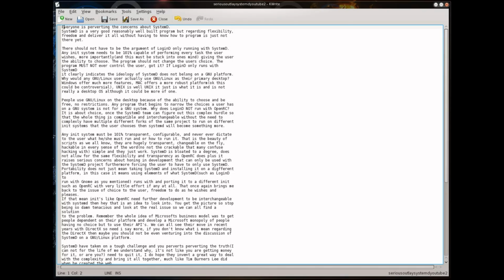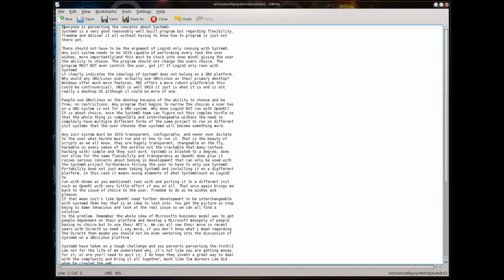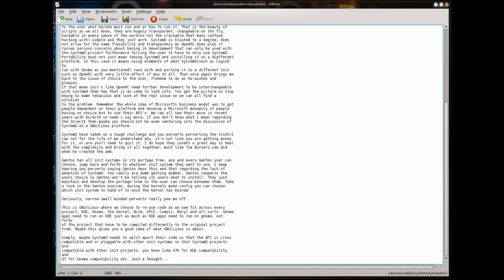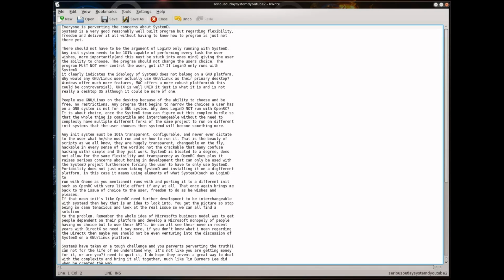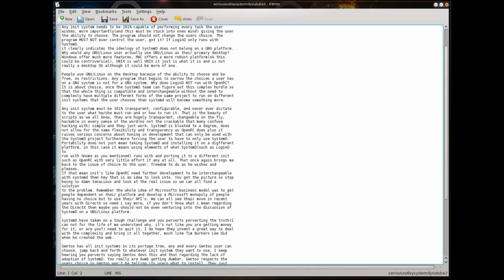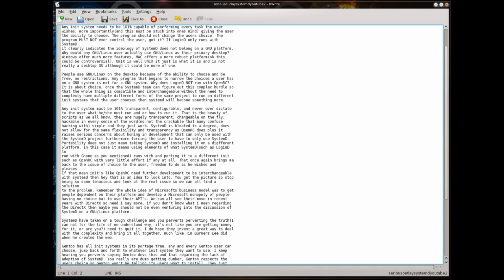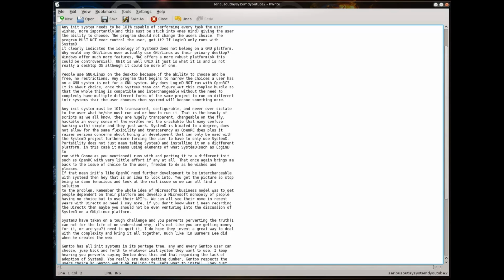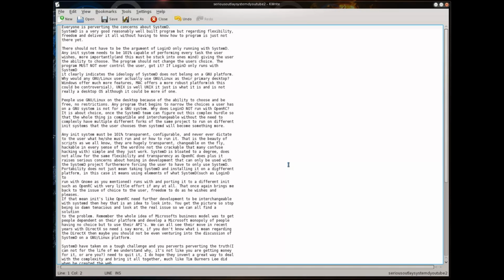The dispute of SystemD, Gentoo adoption explained. SystemD HATERS...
The real issues many, GNU/Linux users have with SystemD.
Everyone is perverting the concerns about SystemD.
SystemD is a very good reasonably well built program but regarding flexibility,
freedom and deliver it all without having to know how to program is just not
there yet.

There should not have to be the argument of LoginD only running with SystemD.
Any init system needs to be 101% capable of performing every task the user
wishes, more importantly(and this must be stuck into ones mind) giving the user
the ability to choose. The program should not change the users choice. The
program MUST NOT ever control the user, got it? If LoginD only runs with
SystemD
it clearly indicates the ideology of SystemD does not belong on a GNU platform.
Why would any GNU/Linux user actually use GNU/Linux as their primary desktop?
Windows offer much more features, MAC offers a more robust platform(ok this
could be controversial), UNIX is well UNIX it just is what it is and is not
really a desktop OS although it could be more of one.

People use GNU/Linux on the desktop because of the ability to choose and be
free, no restrictions. Any program that begins to narrow the choices a user has
on a GNU system is not for a GNU system. Why does LoginD NOT run with OpenRC?
It is about choice, once the SystemD team can figure out this complex hurdle so
that the whole thing is compatible and interchangeable without the need to
complexly have multiple different forks of the same project to run on different
init systems that the user chooses then systemd will become something more.

Any init system must be 101% transparent, configurable, and never ever dictate
to the user what he/she must run and or how to run it. That is the beauty of
scripts as we all know, they are hugely transparent, changeable on the fly,
hackable in every sense of the word(no not the crackable that many confuse
hacking with) simple and they just work. SystemD is bloated to a degree, does
not allow for the same flexibility and transparency as OpenRC does plus it
raises serious concerns about honing in development that can only be used with
the SystemD project furthermore forcing the user to have to only use SystemD.
Portability does not just mean taking SystemD and installing it on a digfferent
platform, in this case it means using elements of what SystemD(such as LoginD
to
run with Gnome as you mentioned) runs with and porting it to a different init
such as OpenRC with very little effort if any at all. That once again brings me
back to the issue of choice to the user, freedom to do as he wishes and
pleases.
If that mean init's like OpenRC need further development to be interchangeable
with systemd then hey that is an idea to look into. You get the picture so stop
being so damn tenacious and look at the real issue so we can all find a
solution
to the problem. Remember the whole idea of Microsofts business model was to get
people dependent on their platform and develop a Microsoft monopoly of people
having no choice but to use their API's. We can all see their move in recent
years with DirectX so need i say more, if you don't know what i mean regarding
the DirectX then maybe you should not be even venturing into the discussion of
SystemD on a GNU/Linux platform.

SystemD have taken on a tough challenge and you perverts perverting the truth(I
can not for the life of me understand why, it's not like you are getting money
for it, or are you?) need to quit it, I do hope they invent a great way to deal
with the complexity and bring it all together, much like Tim Burners Lee did
when he created the web.

Gentoo has all init systems in its portage tree, any and every Gentoo user can
choose, jump back and forth to whatever init system they want to use. I keep
hearing you perverts saying Gentoo devs this and that regarding the lack of
adoption of SystemD. You really are dumb getting dumber, Gentoo respects the
users choice so Gentoo won't be telling its users what to install. They just
maintain and develop the portage tree so the user can choose between them. Take
a look in the Gentoo-sources, during the kernels make config you can choose
which init system to hand of to once the kernel has booted.

Seriously, narrow small minded perverts really pee me off.

This is GNU/Linux where we choose to re-use code as we see fit across every
project, KDE, Gnome, the kernel, ALSA, XFCE, Compiz, Beryl and all sorts. Gnome
apps need to run on KDE just as much as KDE apps need to run on gnome, not
forks
of the project that have to be compiled differently to the original project
tree. Maybe this gives you a good idea of what GNU/Linux is about.

Simply, maybe SystemD needs to split apart their code so that the API is cross
compatible and or pluggable with other init systems so that SystemD projects
are
compatible with other init projects, you know like GTK for KDE compatibility
and
QT for Gnome compatibility etc. Just a thought...